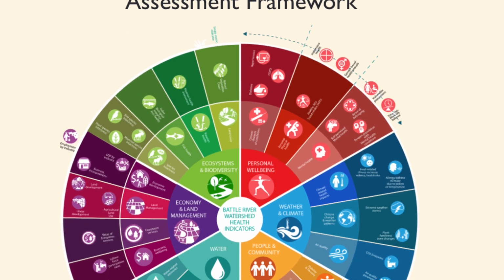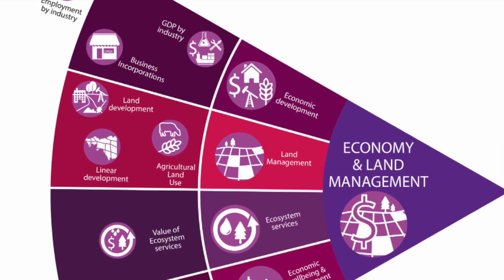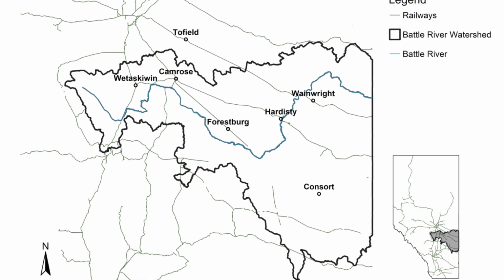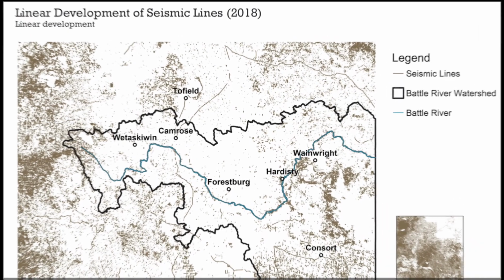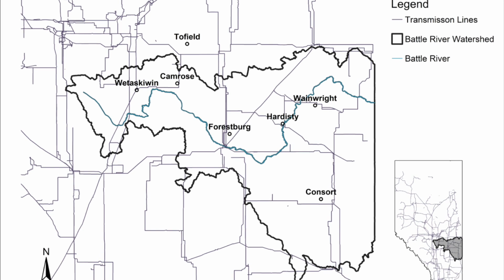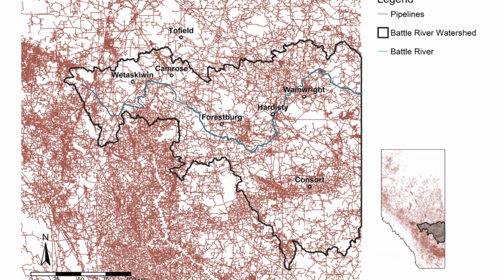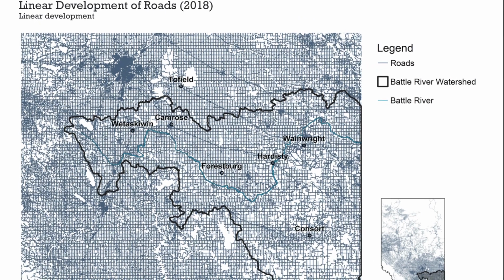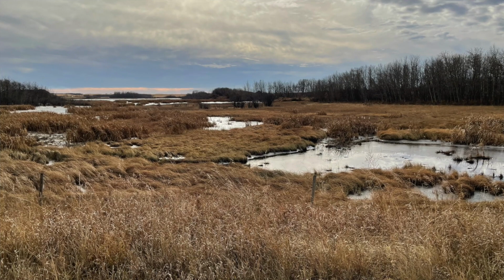ECHO Alberta Health in the Watershed Atlas Video - Economy and Land Management: Linear Development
The Alberta ECHO Network Video Series: Taking Notice to Take Action: Integrating Environment, Community, and Health, A Health in the Watershed Atlas of the Battle River and Sounding Creek Watersheds, located on Treaty 6 and Treaty 7 Territory. This project was supported with a combination of resources from CIHR (and the ECHO Network), the University of Alberta, the University of Lethbridge and the Battle River Watershed Alliance.